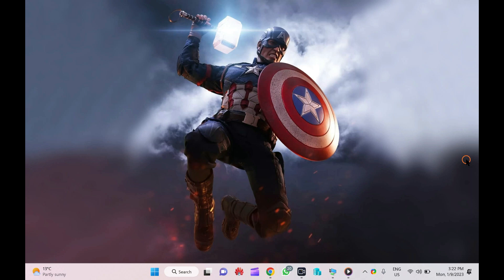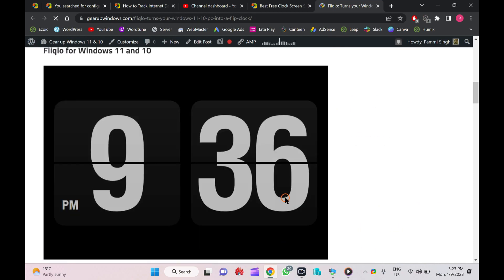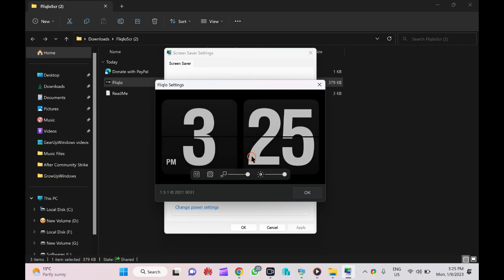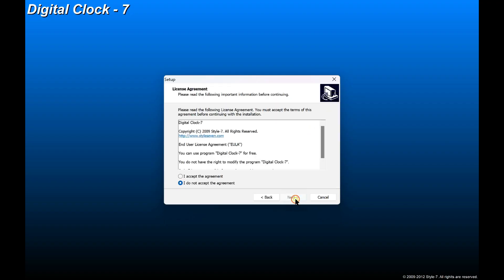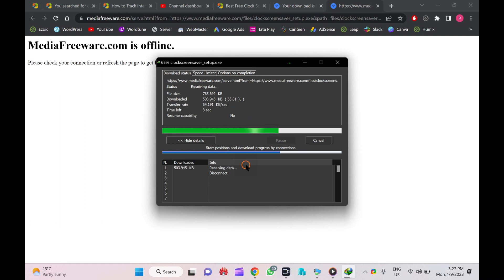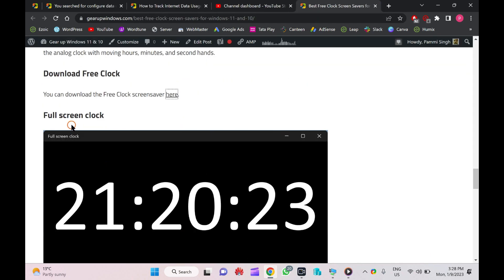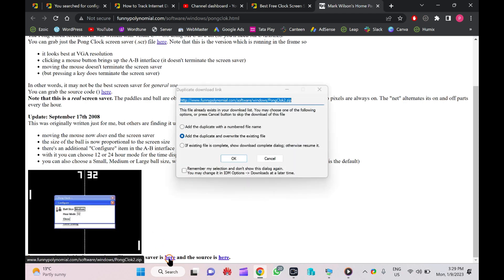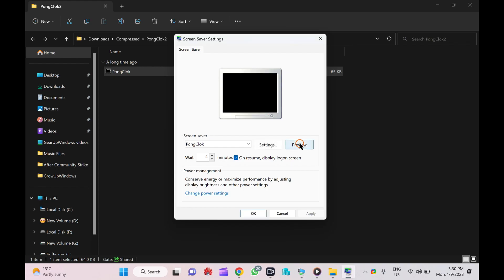5 Best Free Clock Screen Savers for Windows 11 and 10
Best Free Clock Screen Savers for Windows 11 and 10